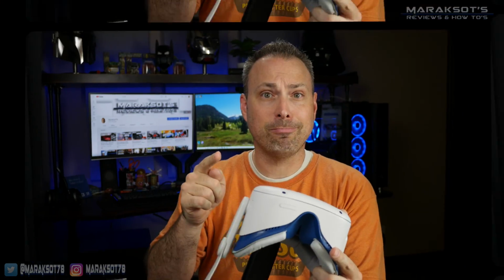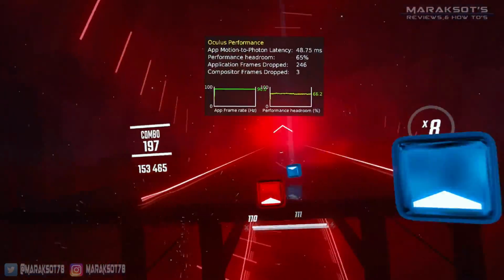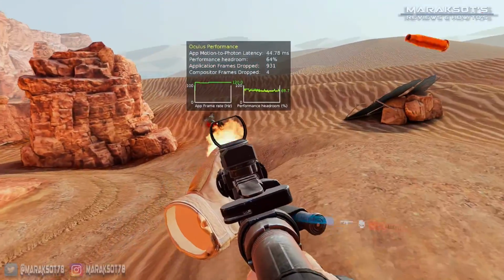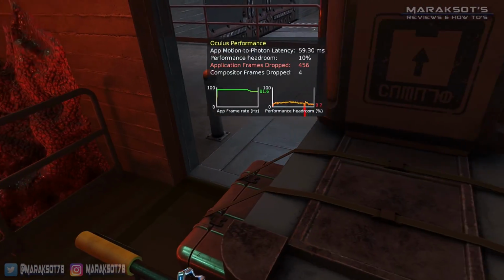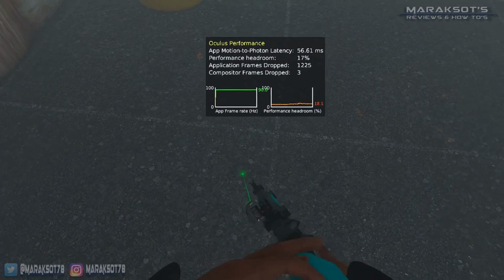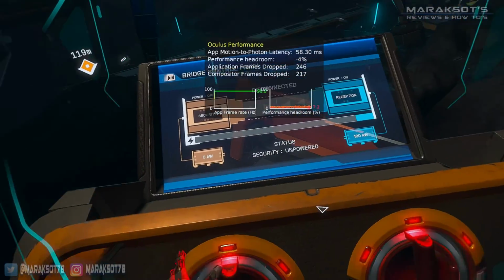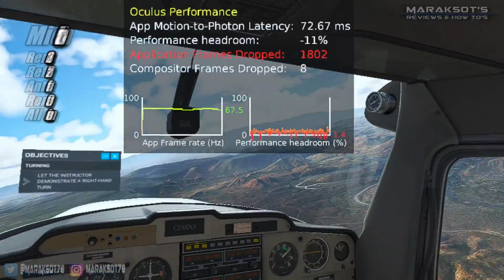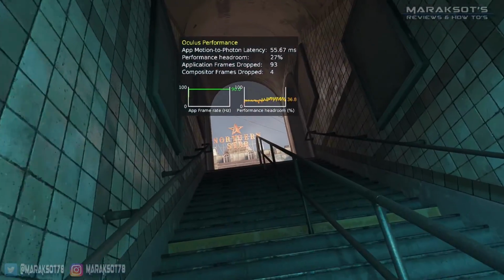But What About VR? - RTX 3080ti VR Performance Review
If you appreciate the work I do here on the channel and would like to help me create more content like this, Super Thanks is a great way to help out.  It allows me to purchase new GPU's and games making these videos possible.  Thanks! 😁

Thanks to the introduction of the Oculus (aka Meta) Quest 2, Virtual Reality has been gaining in popularity over the past couple of years and beginning to make it's way into the main stream. While the Quest 2's stand alone capabilities are impressive the BEST VR experiences are still only to be had on PC. But gaming in virtual reality on PC requires some pretty high end hardware and the 3080ti fits that bill. There's about a bazillion RTX 3080ti reviews on YouTube but very few of them, I'm aware of, talk about it's performance in PC VR games. If you own a Quest 2 and are wanting to get into PC VR and looking at purchasing a 3080ti for VR, in this video we take a look at 9 different VR titles (namely Vader Immortal, Beat Saber, Contractors, The Walking Dead Saints and Sinners, Red Matter 2, Bone Lab, Lone Echo 2, Microsoft Flight Simulator 2020 and Half Life Alyx) to find out just how well the RTX 3080ti performs in VR and whether or not it's the right choice for you. So sit back, relax and enjoy the ride.

Test System Specs:
CPU - Ryzen 9 5950X
Motherboard - Asus ROG Crosshair VIII Dark Hero
CPU Cooler - Corsair H115i RGB Platinum AIO
RAM - Corsair Vengeance RGB Pro 64GB (4 x 16GB) DDR4 3200MHz CL16
GPU - Aorus GeForce RTX 3080ti Master 12GB GDDR6
Boot Drive - Samsung 980 Pro 2TB NVME SSD
Storage Drive - Samsung 980 Pro 2TB NVME SSD
Power Supply - Corsair HXi1000 80 Plus Platinum
Case - Corsair Crystal Series 680X RGB

If you appreciate the work I do here on the channel, I invite you to check out my Amazon store where you can purchase many of the cool products I feature in my videos -

Wanna skip to a particular part of the video? Use the Chapters. :)

Chapters 0:00 – What is the question?
0:11 – my test setup
0:25 – Vader Immortal 90Hz
1:03 – Vader Immortal 120Hz
1:27 – Beat Saber 90Hz
2:12 – Beat Saber 120Hz
2:26 – Contractors 90Hz
3:01 – Contractors 120Hz
3:20 – The Walking Dead Saints and Sinners
4:16 – Red Matter 2 90Hz
4:55 – Red Matter 2 120Hz
5:39 – Bone Lab
6:36 – Lone Echo 2
7:49 – Microsoft Flight Simulator
9:48 – Half Life Alyx